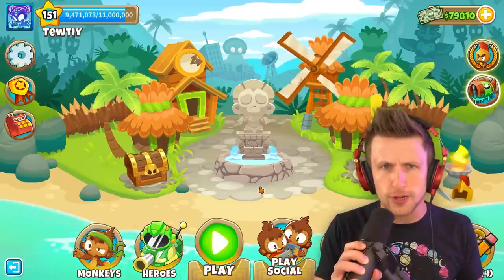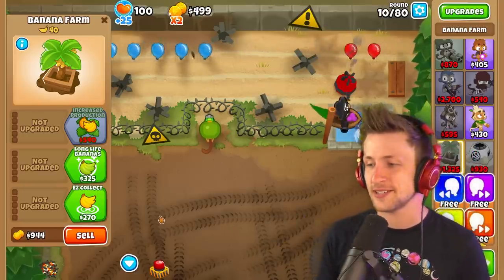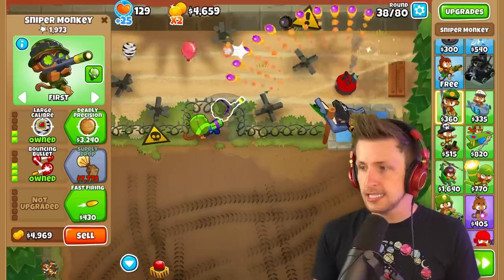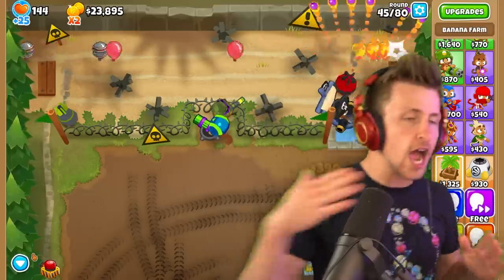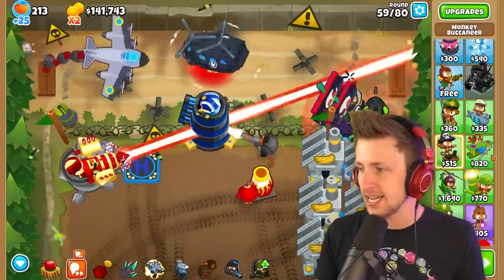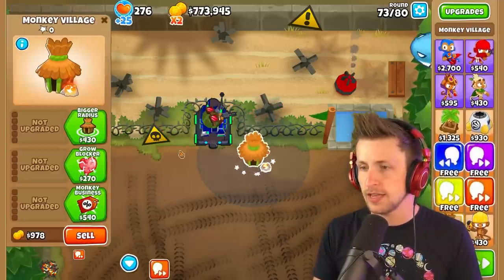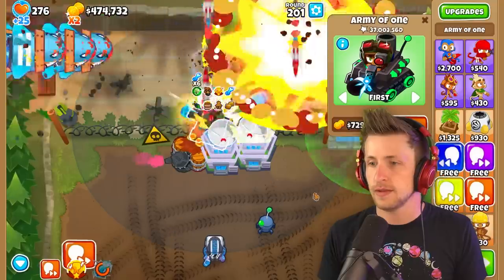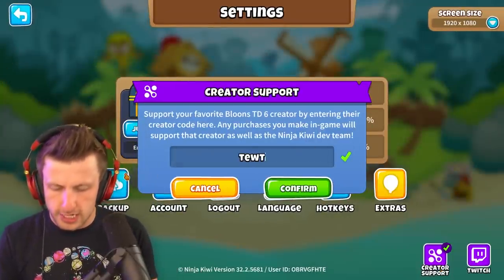I MIXED All MILITARY Towers! (BTD 6 Mod)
Use code "tewtiy" on the settings menu under the "Creator Support" button in-game to support me!

Today we're adding the Military Paragon Tower to Bloons TD 6! In BTD 6 you can combine 3 tier 5 towers to create one paragon. This mod in BTD 6 creates a military tower paragon which combines 10 military towers to create one insane modded paragon tower! If you want to see more military, primary or support paragon towers in Bloons TD 6! This paragon includes the Dartling Gunner, Monkey Ace, Heli Pilot, Monkey Buccaneer, Sniper Monkey and more!
MERCHANDISE!